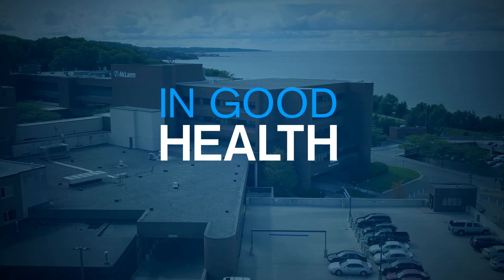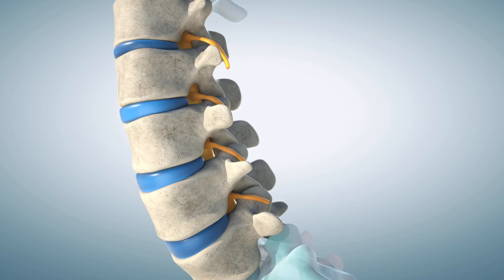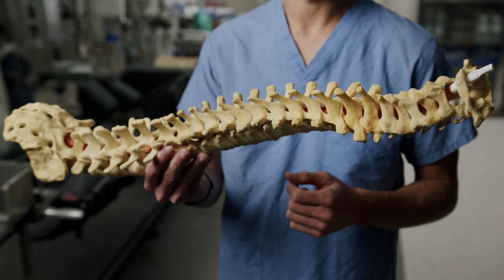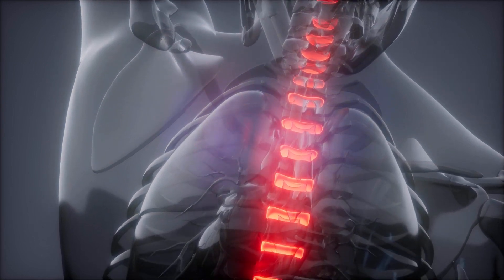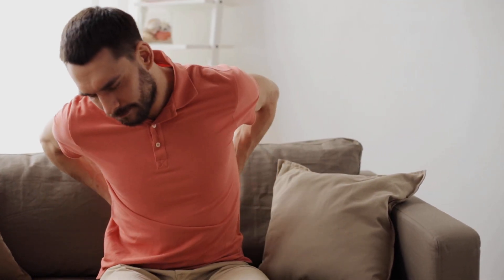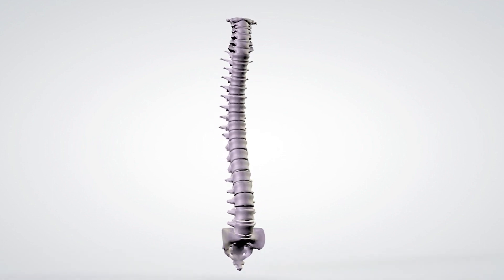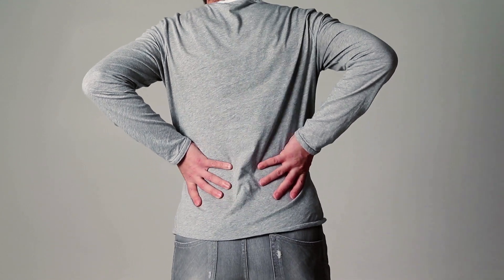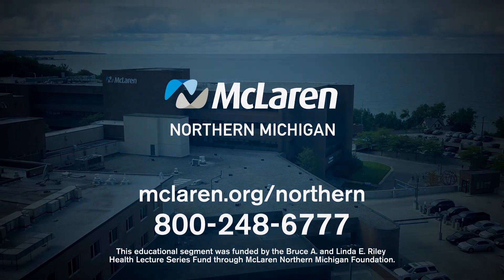Spinal Deformity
The spine is responsible for even balance in the body. When the spine is deformed it can cause a number of issues. See how Dr. Thomas, Neurosurgeon at McLaren Northern Michigan, addresses and treats these problems to improve a patients quality of life.